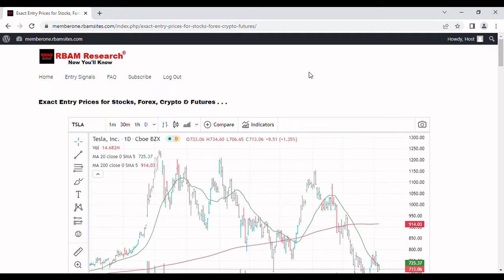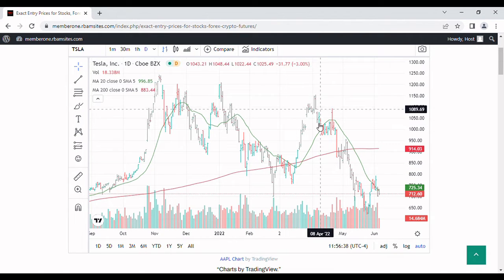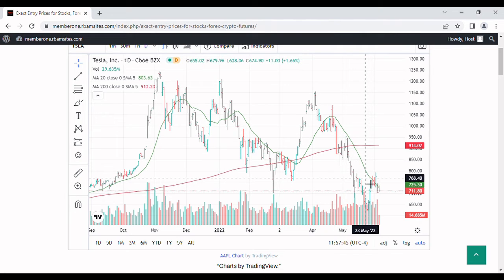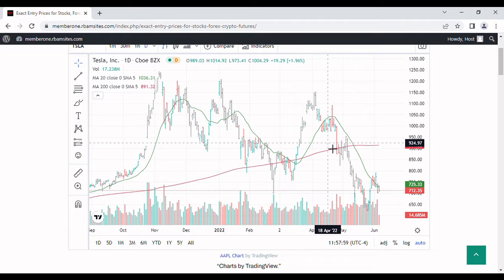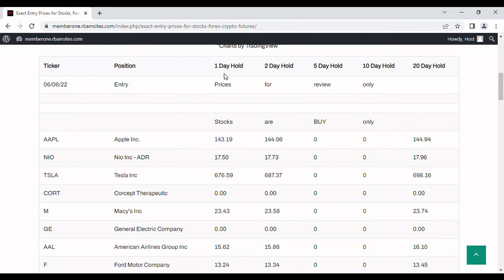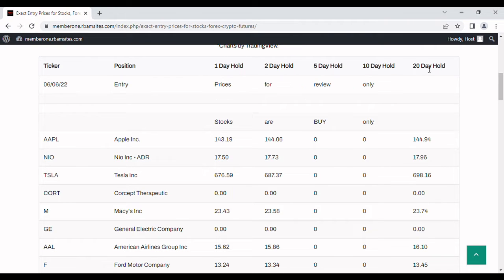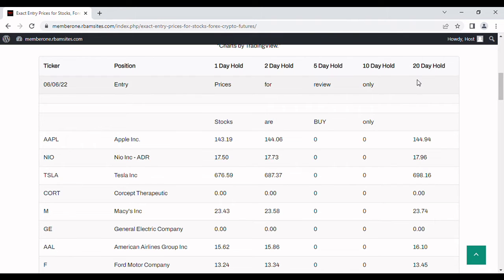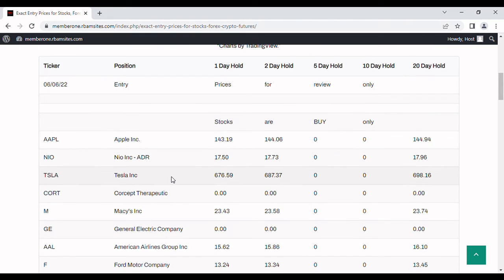tesla stock analysis tesla stock prediction tesla stock tsla with exact entry prices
This video discusses tesla stock analysis, tesla stock prediction, tesla stock, tsla with exact entry prices.

A tesla stock analysis table on our website with exact entry prices is updated every weekday by 7am at RBAM Research®.

This video relates to: tesla stock analysis, tesla stock prediction, tesla stock, tsla, tesla stock today, tesla stock price prediction, algo tesla stock signals, tesla stock news, tesla news